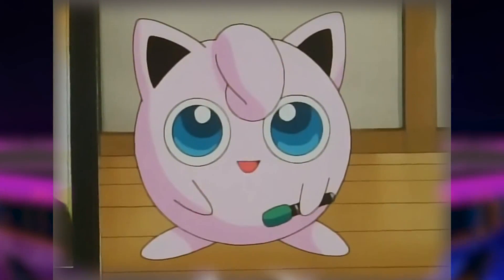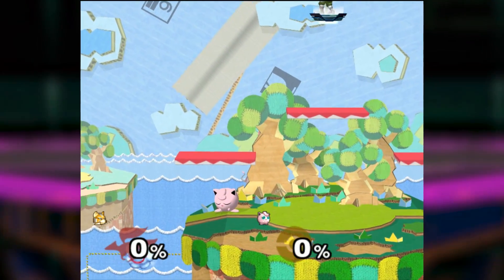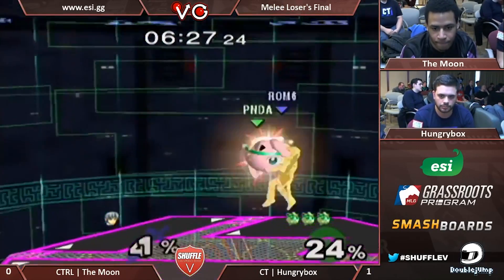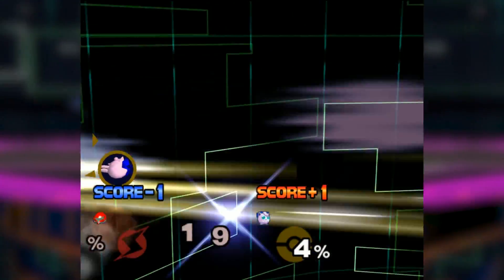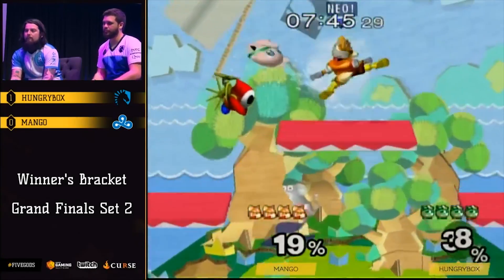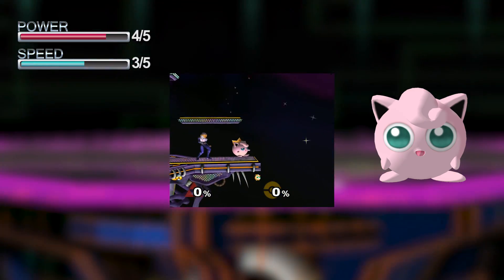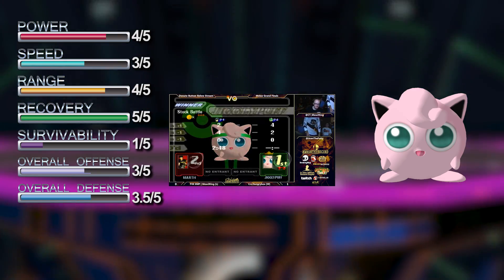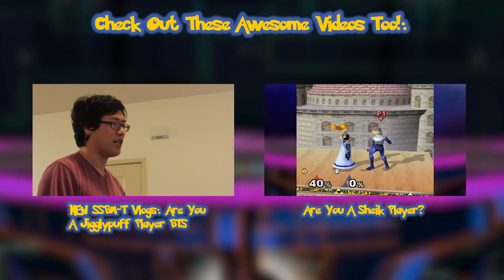Are You A Jigglypuff Player? - Super Smash Bros. Melee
Super Smash Bros. Melee Jigglypuff. An overview on Jigglypuff in SSBM. We go over her origins, her playstyle, matchups, and more in this video that is part of our "Who Should I Main?" Series.